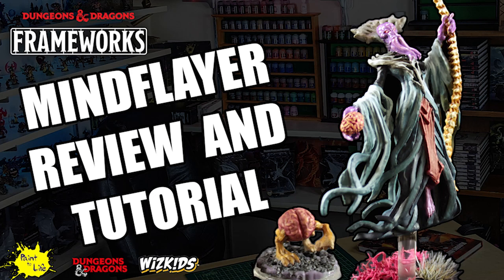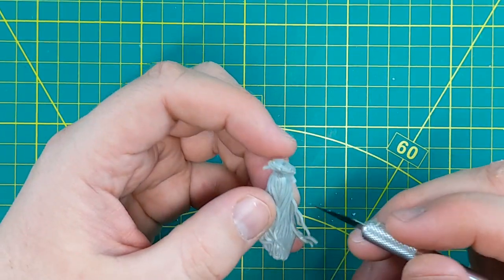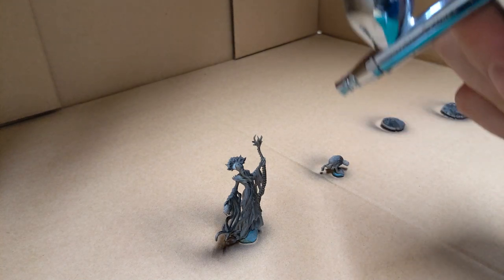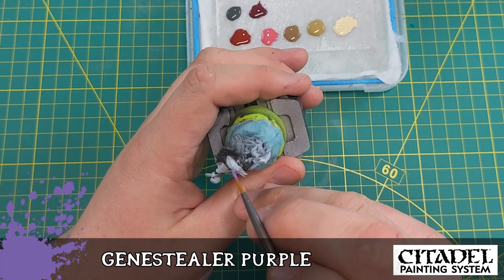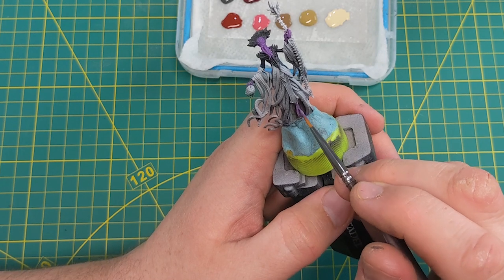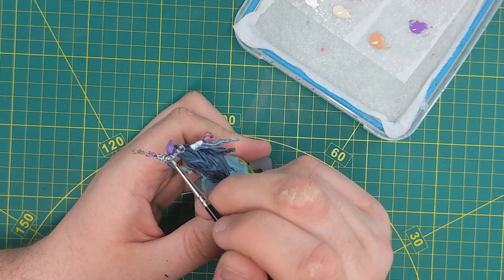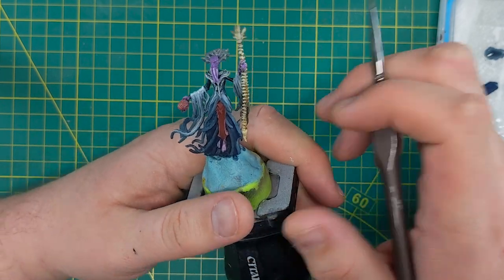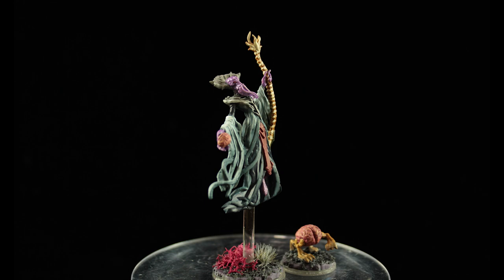DnD Frameworks Mind Flayer - How to Paint Tutorial & Product Review (4/5)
How to assemble and paint a DnD Frameworks Mind Flayer with a custom levitation pose for the base.  GM Atank reviews a Mind Flayer from Wave 1 of the @WizKidsOfficial new line of miniatures called Frameworks; high quality, un-primed DnD mini's on sprues launching March 2022.

Chapters
0:30 Paint List
1:12 Unboxing
2:22 Cutting
4:49 Cleaning
7:09 Assembling
10:42 Priming
11:44 Painting
36:01 Final Review

Edgar's wife has been deliberately infected by a parasite. As they head to Athkatla for aid, little do they know what's inside her head and what will happen.

About GM Atank: I've been Dungeon Mastering since High School (over 25 years ago), and in the summer of 2019 began actually painting the miniatures I'd been collecting for all these years (and I have just graduated past the potato level). I truly believe that everyone can do this, if they just gave it a try!

More than just painting however, I wanted to make a YouTube channel that also focuses on the story behind the subjects to share with D&D and Mini fans alike. That is how paint to life was born!